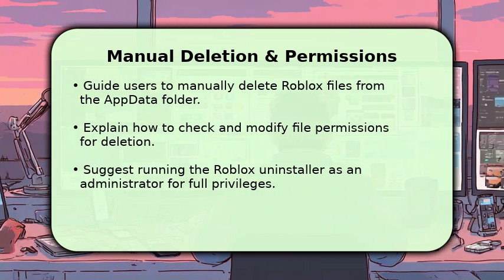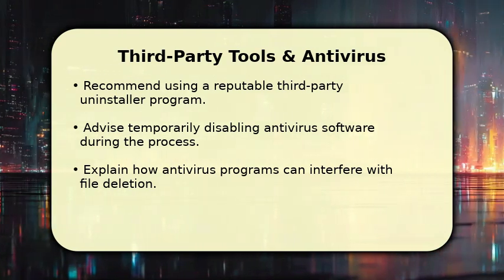How to Fix Roblox Not Deleting 2025 - Full Guide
▸ :^) Are you struggling to completely remove Roblox from your computer? This comprehensive guide will walk you through the entire process of how to fix Roblox not deleting, ensuring a clean and thorough uninstallation. Many users encounter issues when trying to uninstall Roblox, leaving behind stubborn files or persistent registry entries. We'll cover common problems and provide step-by-step solutions to help you troubleshoot Roblox deletion and ensure all components are gone. You'll learn how to properly uninstall Roblox, clear residual data, and successfully delete Roblox files that often prevent a full removal. Whether you're making space, resolving technical glitches, or simply needing to completely remove Roblox, this video provides a full guide to a successful Roblox uninstallation, giving you back control over your system without any lingering Roblox remnants.Tags: Roblox not deleting, uninstall Roblox, remove Roblox, delete Roblox, Roblox fix, uninstallation guide, clean uninstall, troubleshoot Roblox, Roblox files, how to delete Roblox, gaming software .